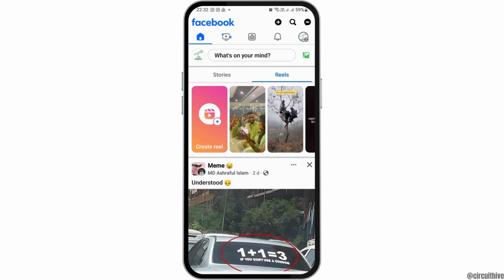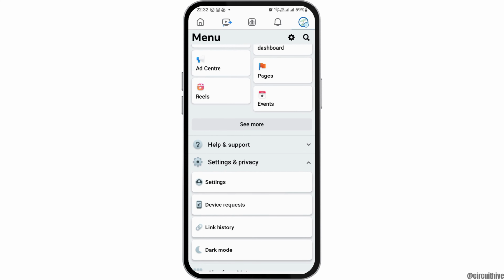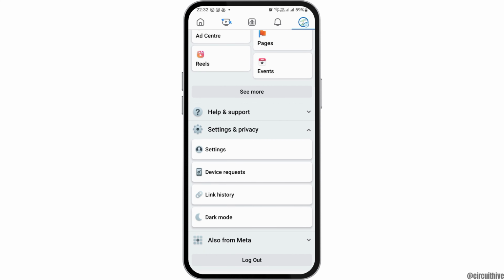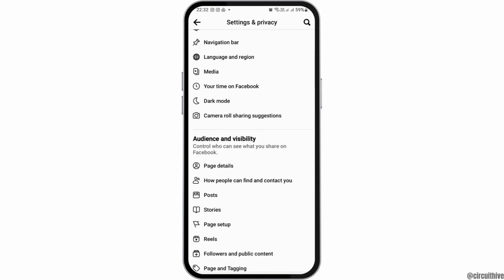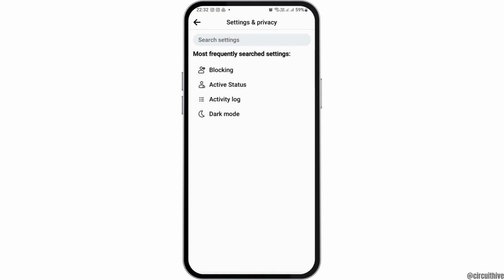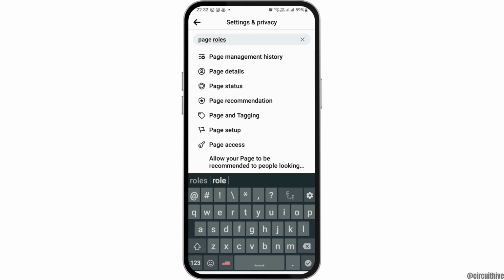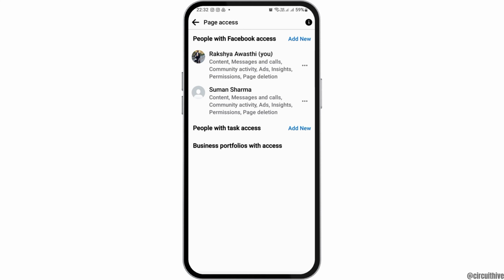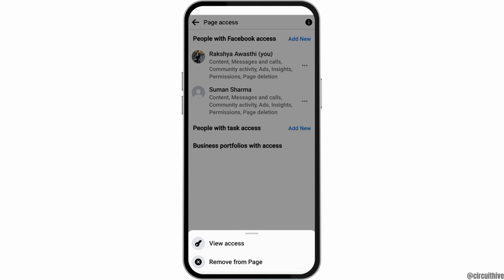How To Remove Yourself From Facebook Page As An Admin? [in 2024]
🛠️📘 How to Remove Yourself from a Facebook Page as an Admin [2024] | Easy Step-by-Step Guide

Need to step down as an admin from a Facebook page in 2024? This easy step-by-step guide will show you how to remove yourself from an admin role on a Facebook page, ensuring you can hand over your responsibilities smoothly and effectively.

In this tutorial:
0:00 - Introduction
0:15 - How to Remove Yourself from a Facebook Page as an Admin [2024] | Easy Step-by-Step Guide

Learn how to navigate through the updated Facebook page settings to access the page roles section where you can manage and adjust your admin status. This video provides detailed instructions on locating your admin role and removing yourself without affecting the page’s ongoing management. It also covers important considerations to keep in mind before removing yourself, such as ensuring there is another admin to take over your responsibilities to avoid leaving the page unmanaged.

Safely and effectively manage your exit from page administration by following this guide on how to remove yourself as an admin from a Facebook page in 2024!